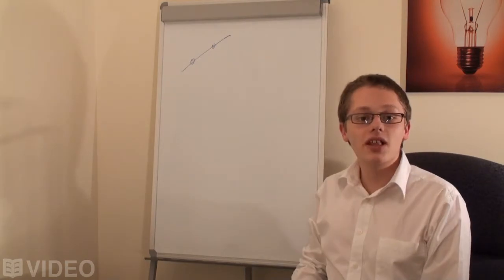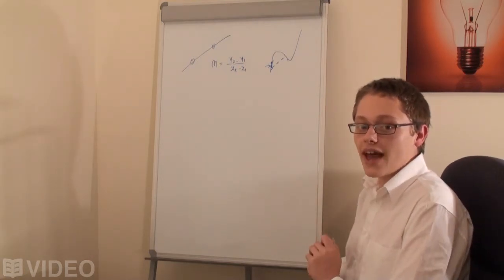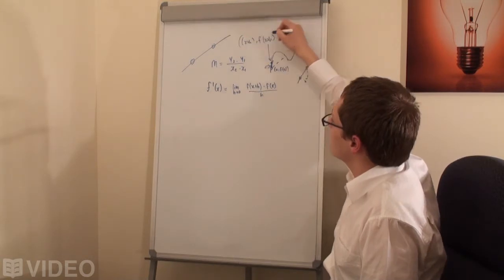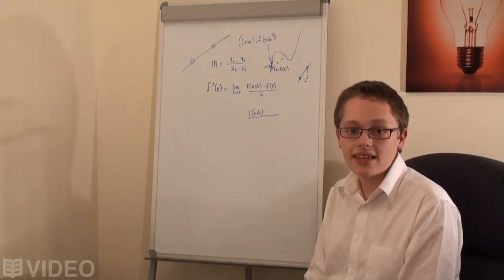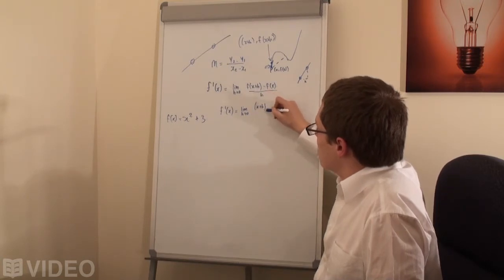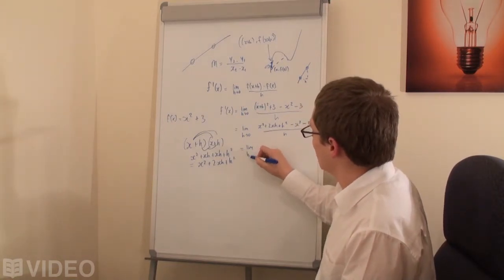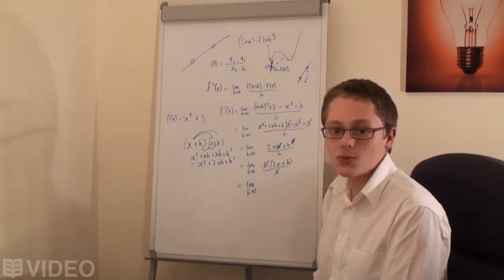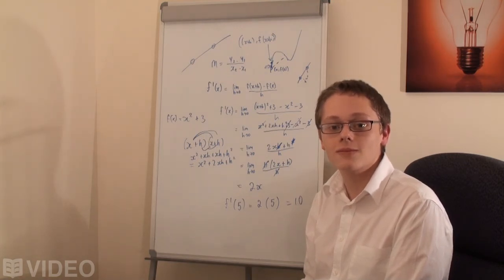Differential Calculus: Derivative from First Principles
Welcome to the second episode of Formulae Season 1! This video features how first principles are used, and the correct formulae that corresponds with using this part of differential calculus. David McAfee presents an in-depth look into differential calculus, and the relevant materials can be found in GRAPHITE's own iOS app, Formulae:
Formulae can be downloaded from the App Store for a special price of $0.99, with HD functionality coming soon to the iPad, and iPad Mini.